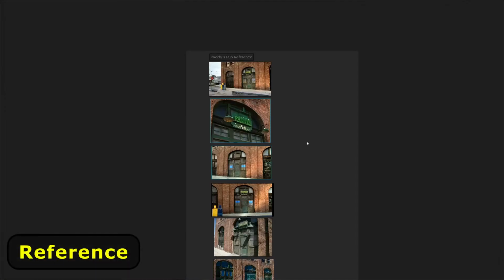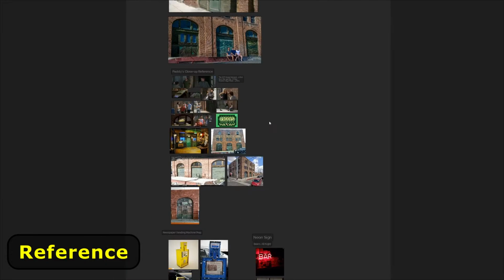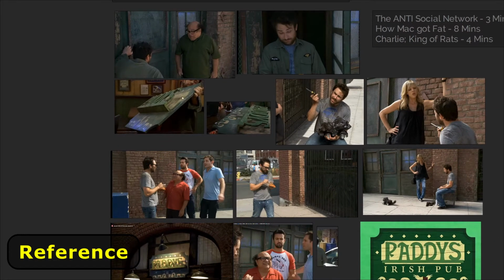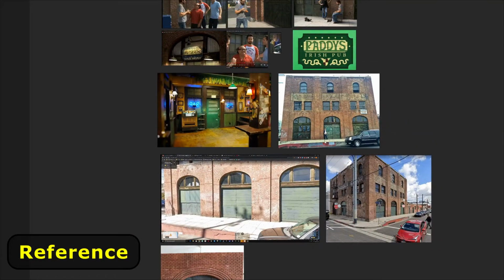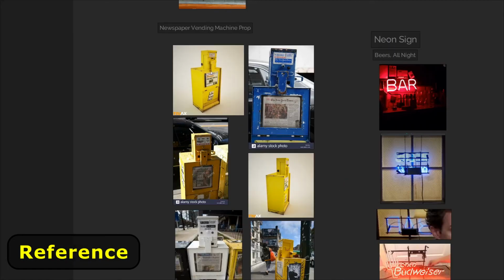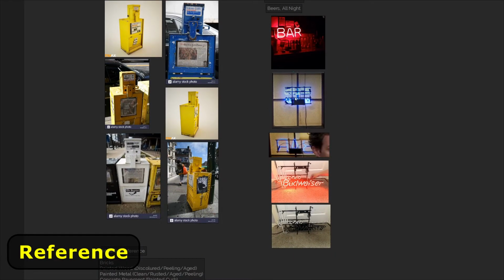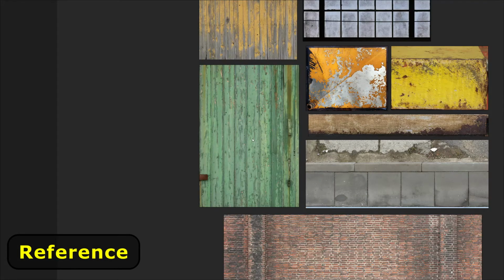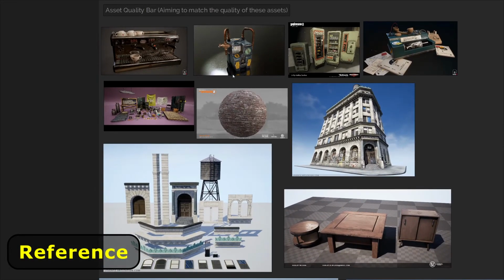Paddy's Pub UNREAL #1 - Goals and Reference.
Start of a new series where I document the development of my latest Unreal scene. I cover my goals for this project as well as my reference material.

Tutorials for Trim & Masks Workflows;